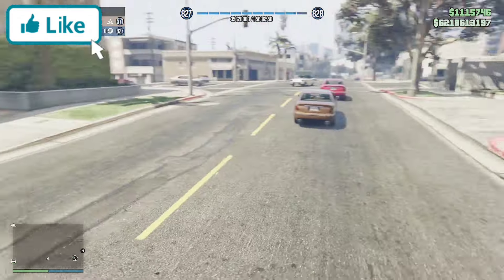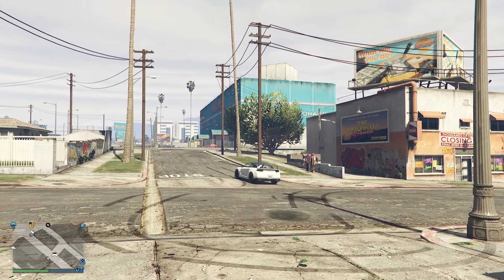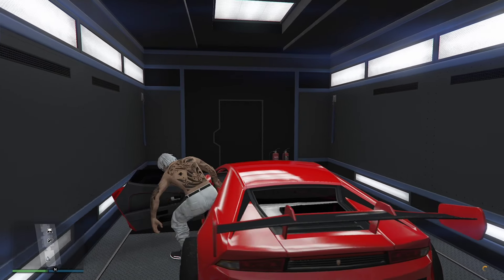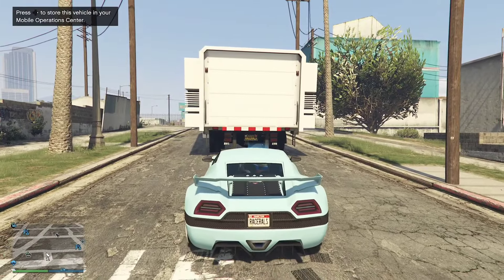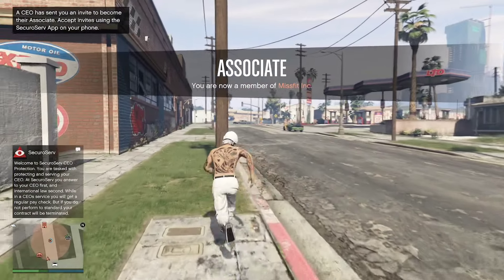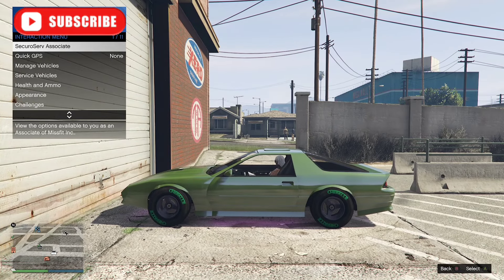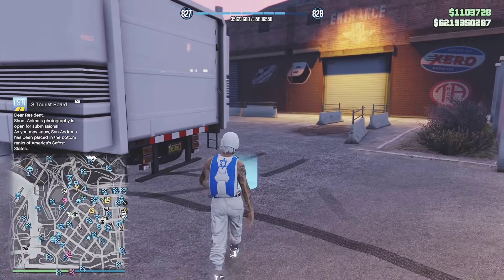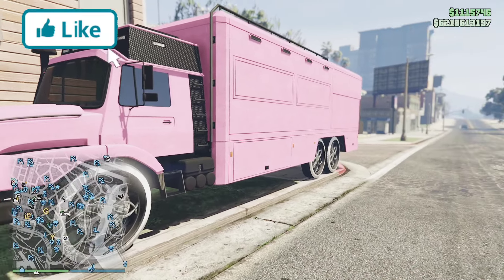MODDED TERRORBYTE MOC TO MOC GCTF GLITCH GIVE CARS TO FRIENDS 🔥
HOW TO GET MODDED PLANES AND SAVE THEM GCTF GTA 5 ONLINE

NEW METHOD GCTF GLITCH GTA 5 ONLINE GIVE CARS TO FRIENDS GLITCH GTA V🔥

L
job links
Xbox old genn

xbox new gen

WORKING NOW
HERE:

Gta5MoneyGlitch, Gta5Money, Gta5Glitch, Gta5WorkingGlitch, Gta5DuplicationGlitch, Gta5OnlineGlitch, FastMoneyGlitch, Duplication, DuplicationGlitchGta5Online, MoneyGlitchGta5Online, UnlimitedMoney, SoloCarDuplicationGlitchGta5Online, SoloCarGlitchGta5, RACE RALS STW POKEMON, MONEY GLITCH, GTA MONEY METHOD, HOW TO GET MILLIONS GTA 5 ONLINE, CAR DUPE GLITCH, GtahiaI